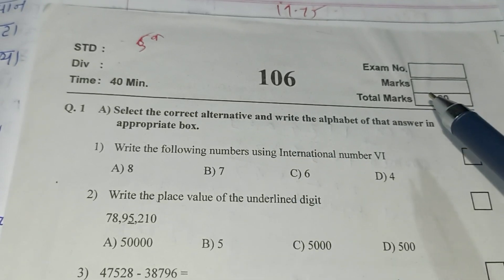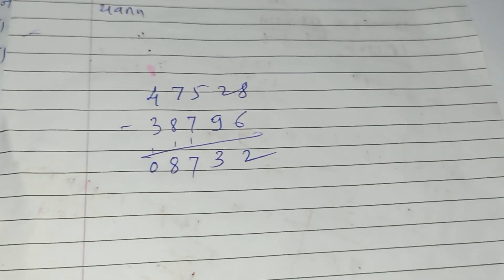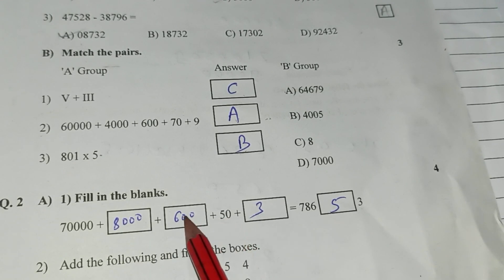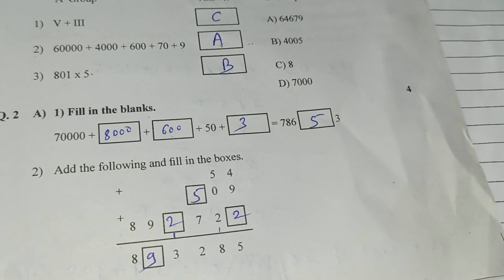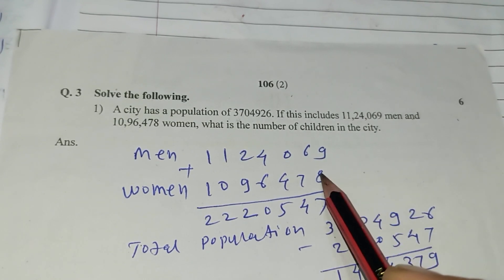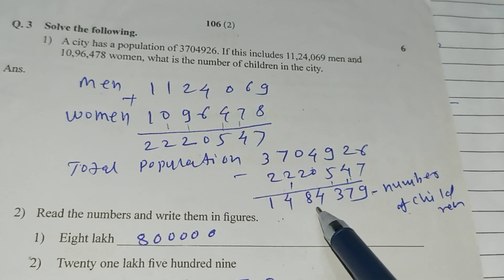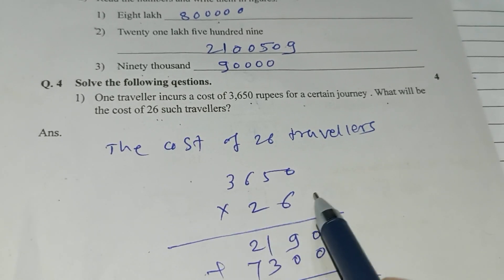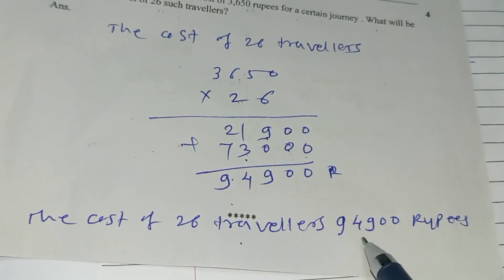इयत्ता 5 वी गणित चाचणी 1 नमुना प्रश्नपत्रिका